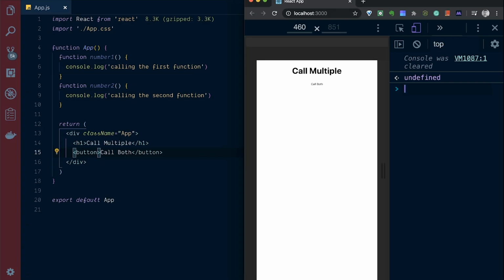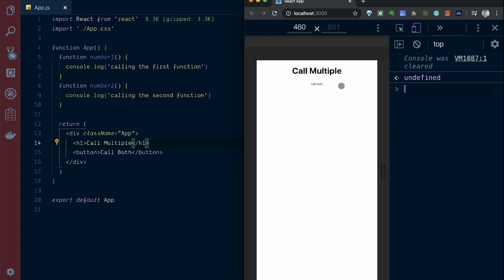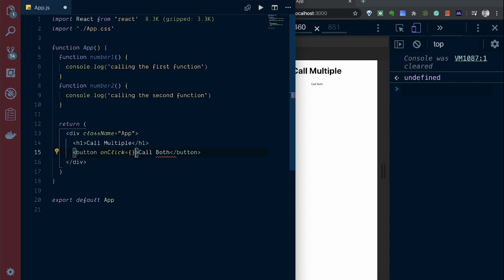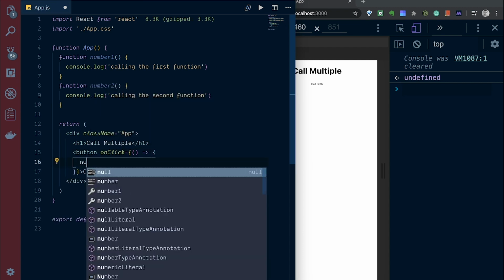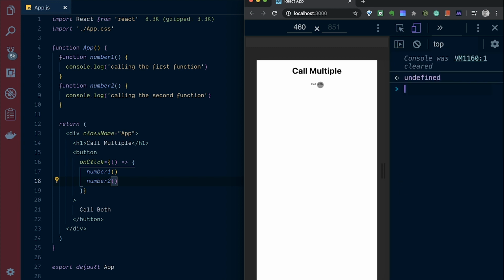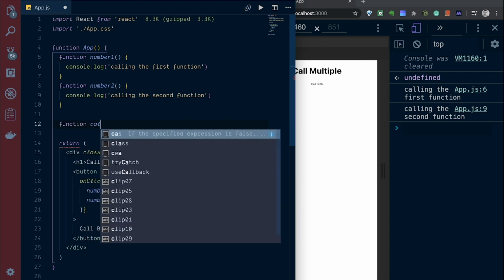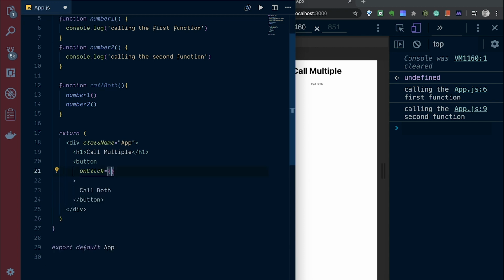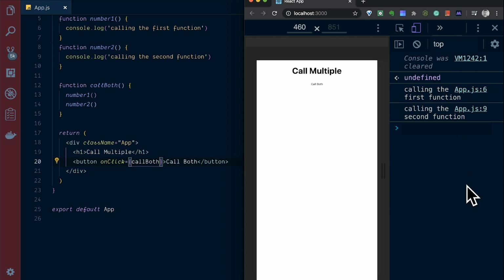Call Multiple Functions From An onClick Event Handler In React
In this video, we go over how to call multiple functions from a single onClick event. We first do it inline and then extract it out to its own function.